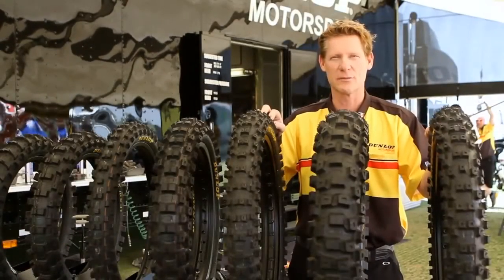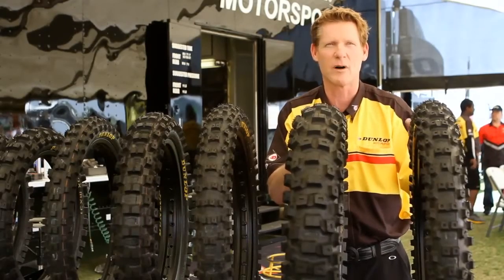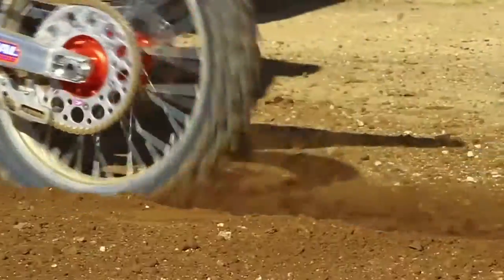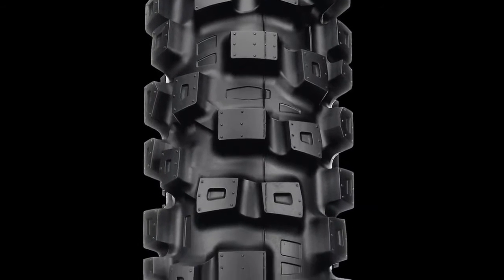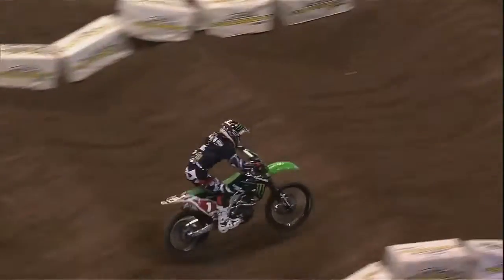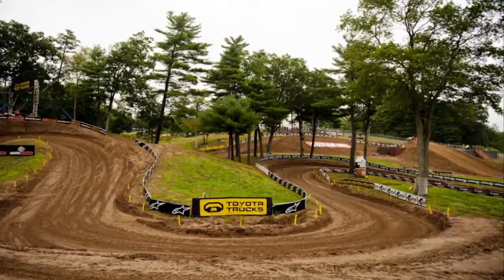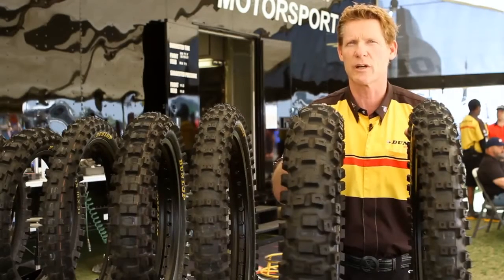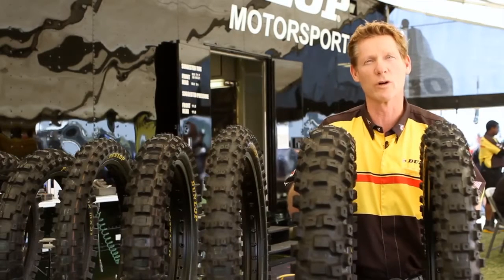The Dunlop Geomax Tire Family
*Profile design offers more tread volume (greater land/sea ratio) in the shoulders for
 excellent cornering grip.
*Directional front tire pattern for enhanced grip and cornering traction in hard packed
 conditions.
*Directional and asymmetric rear tire pattern plus "Double Tornado Wave" rear tire block
 distribuiton for optimum traction and braking ability.
*Unique placement of "camber traction blocks" for optimum lean-angle traction and grip
 when exiting corners.